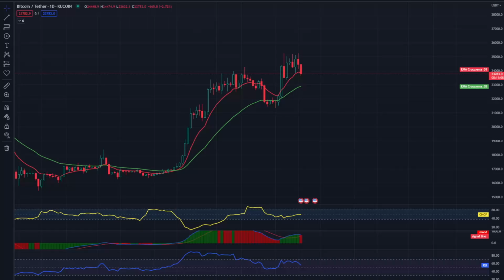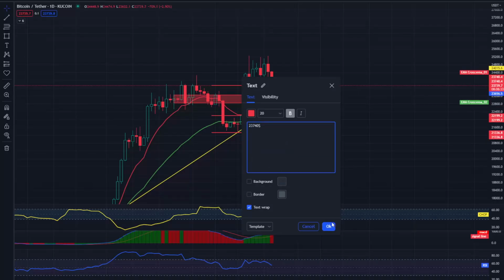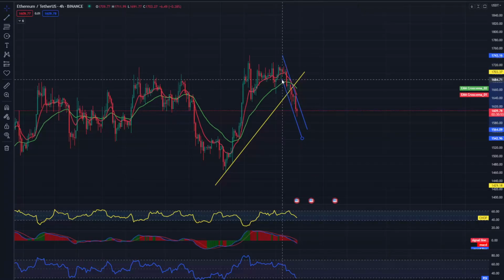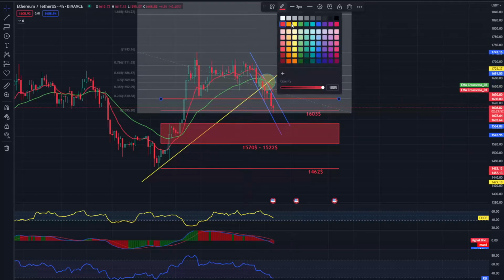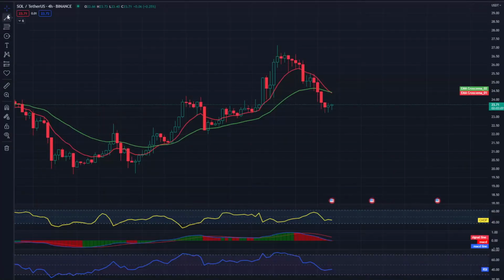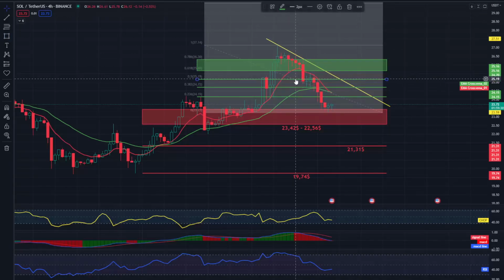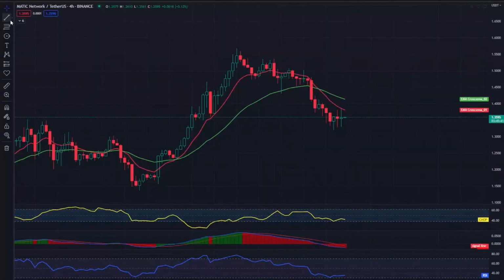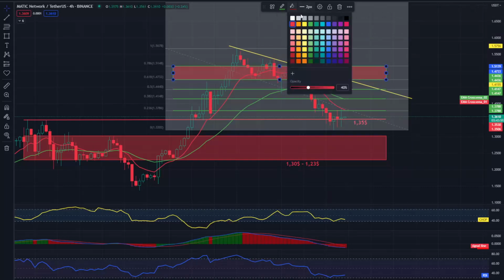Market Review Wednesday 22/2/2023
Hello everyone, I invite you to every Wednesday cryptocurrency review. Let's start by checking the current situation on the BTC pair to USDT, taking into account the one-day interval. First, we will use the yellow line to mark the uptrend line above which the price is moving